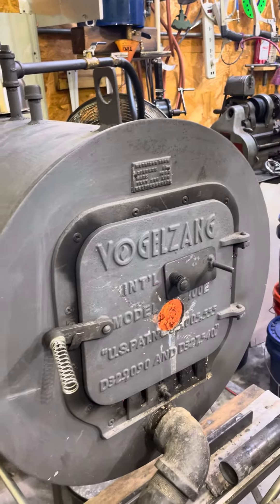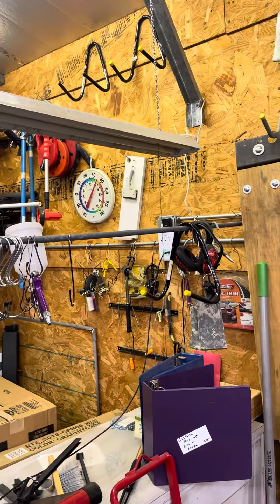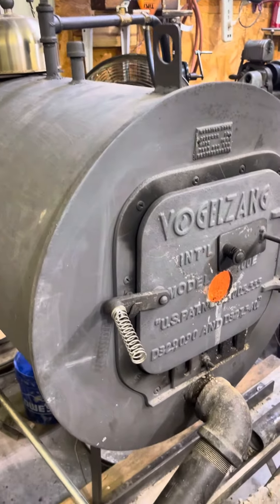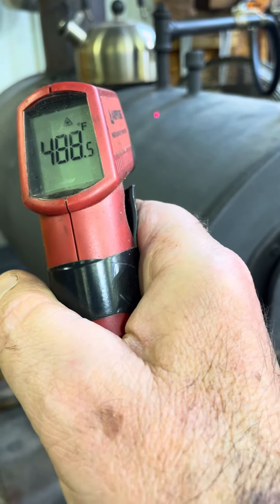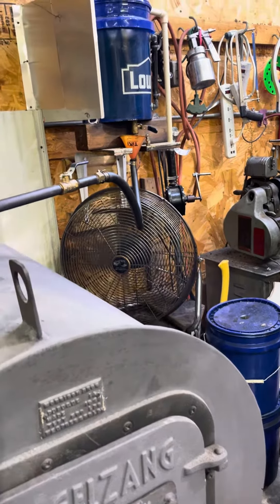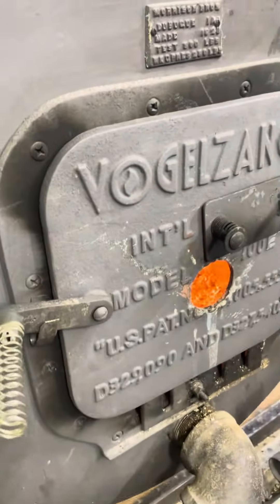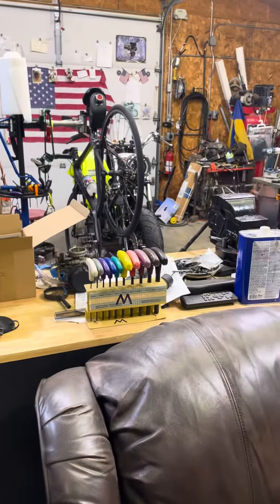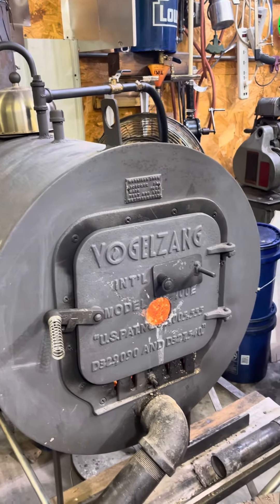Waste oil heat this morning